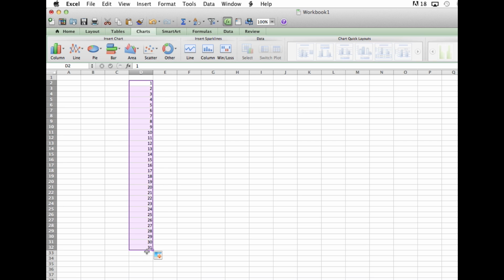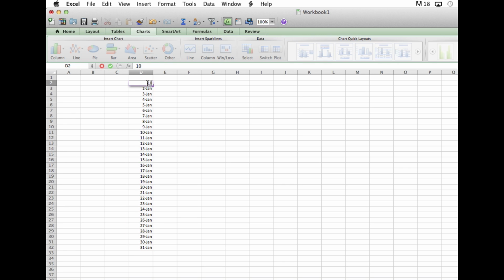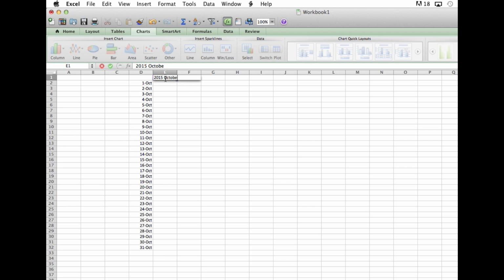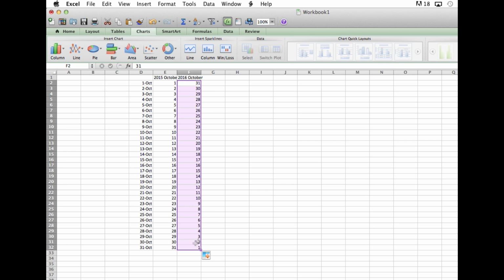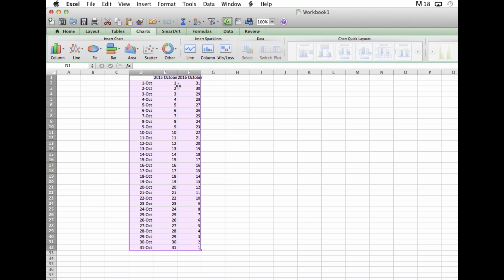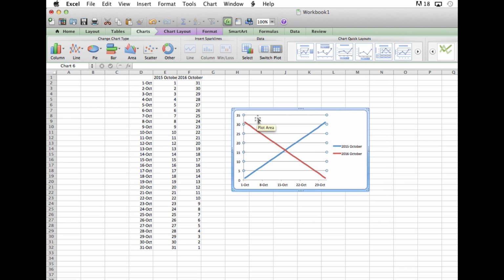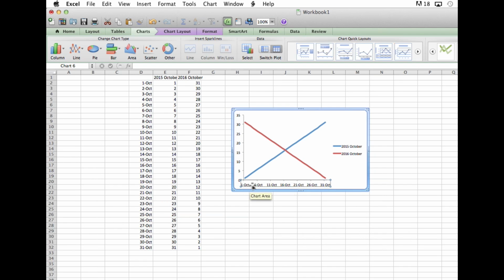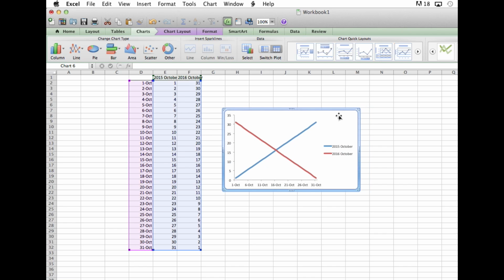Basic Guide for Making Line Graphs in Excel